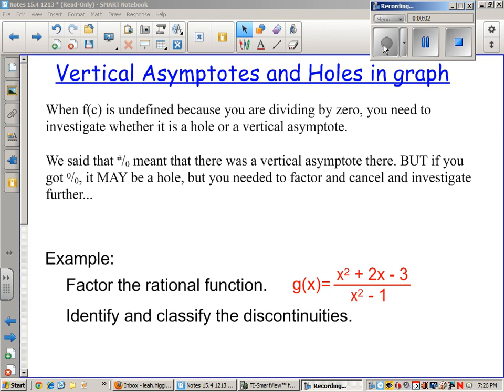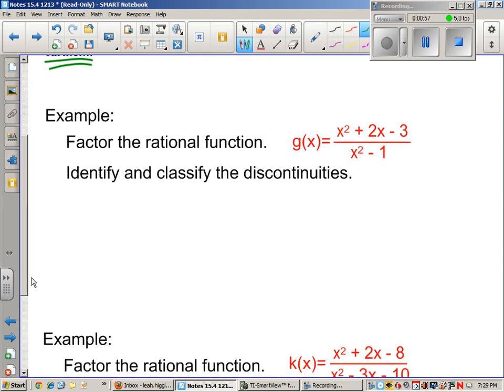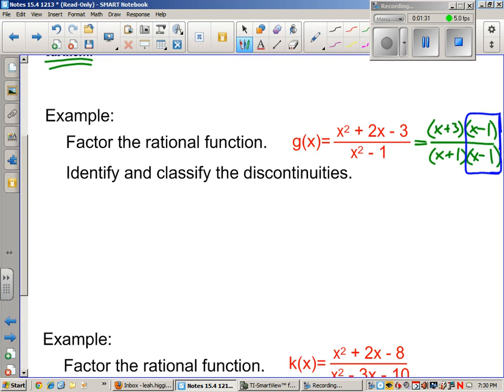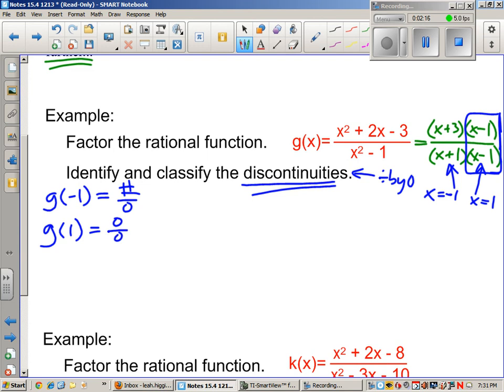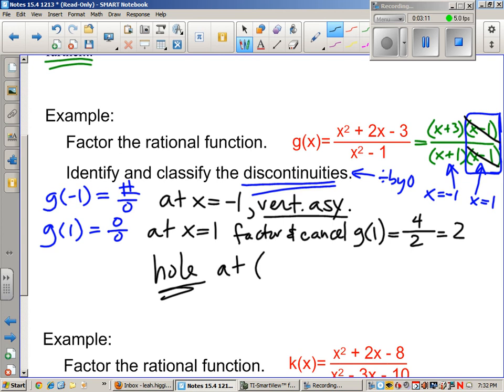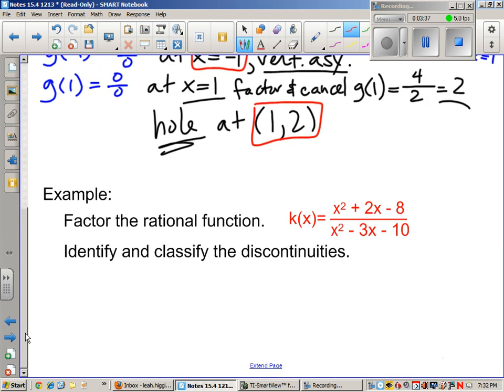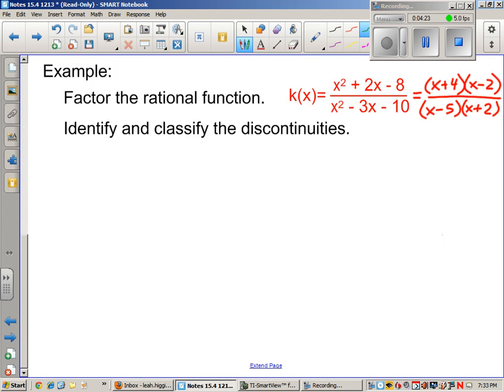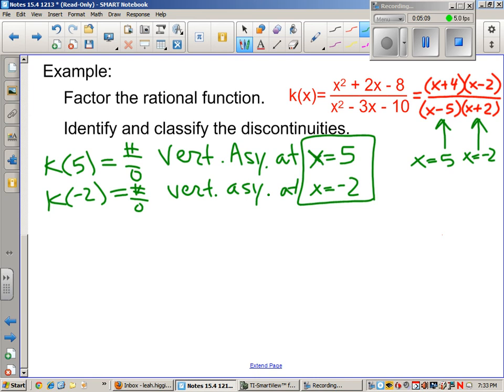Finding vert asys and holes